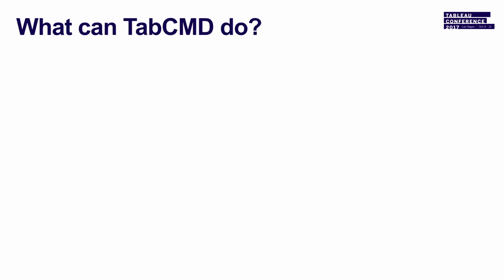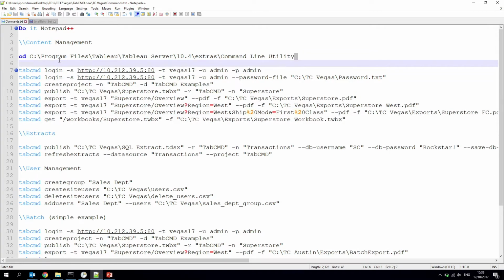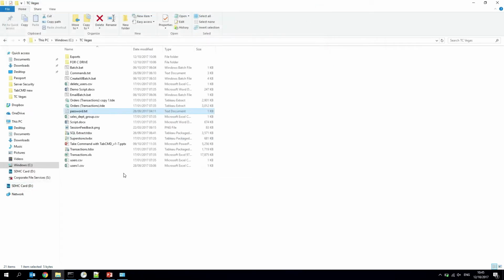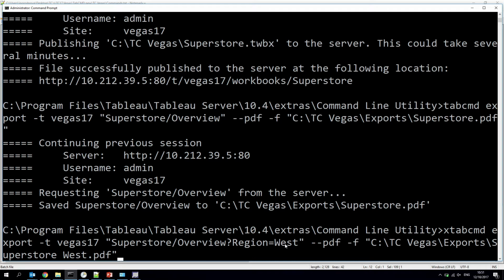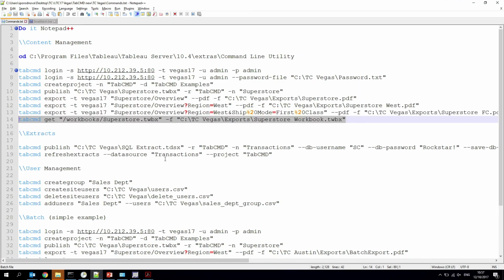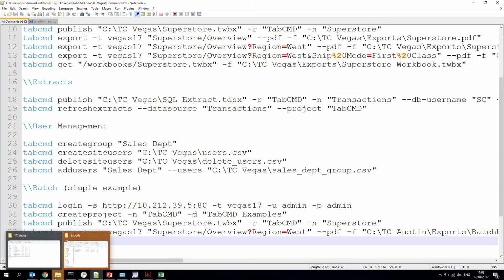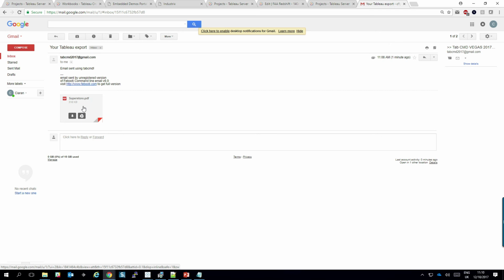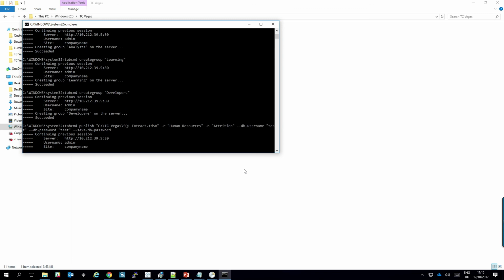Server tools 102: Take command with Tabcmd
Wish you could automate some of the mundane tasks you have to deal with each day? With TabCmd, you can. We'll show you how to use TabCmd and integrate it with a batch file for periodic execution through the native Windows Scheduler. We'll go over getting started with TabCMD, common TabCMD use cases, how to automate TabCMD tasks, and lots of useful tips.